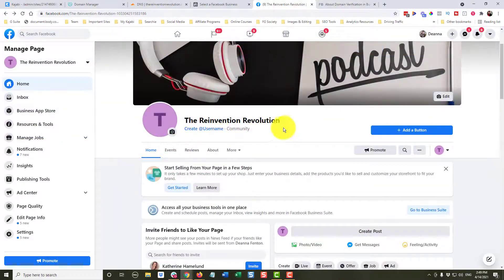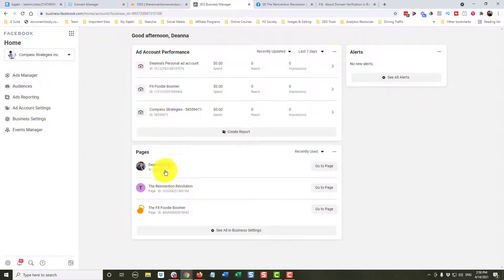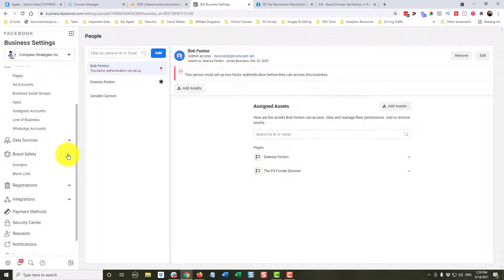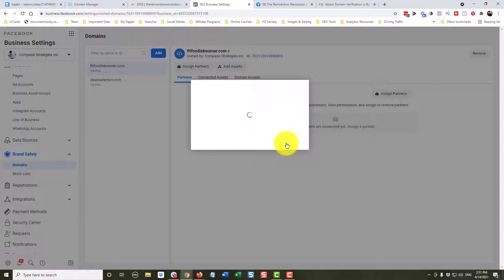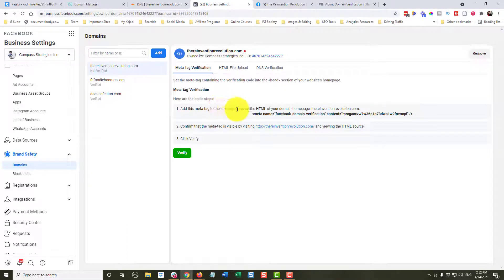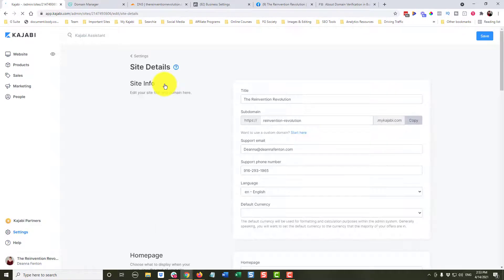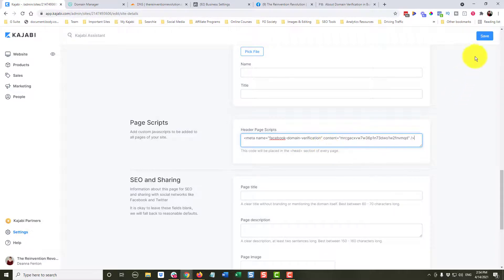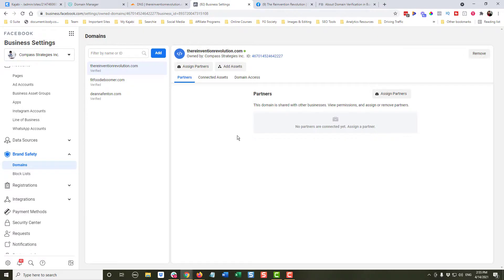How to verify your Kajabi custom domain in Facebook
I show you how to verify your Kajabi website domain in Facebook business manager. For running Facebook ads.

In this video I'm going to show you how you can verify your domain in Facebook for your Kajabi website. If you want to run Facebook ads in the future Facebook has now put in a requirement that you need to verify the domain and verifying the domain means wherever you're going to send Facebook ad traffic that domain needs to be verified. That is why you have to have a custom domain for your Kajabi site. Whether that is yourdomain.com or a subdomain like programs.yourdomain.com it needs to be a domain that you own. I have a Facebook page here for the reinvention revolution and now what we need to do is go into our business manager. Now I have found that everybody seems to have a different view of Facebook for their business page. Mine shows different businesses yours will not. But I have here I have different ad accounts and you can see here it's showing the pages that are under this business account. And one of them is the reinvention revolution. So my Deanna Fenton and fit foodie boomer domains are already already verified and we want to verify the reinvention revolution. So I'm going to come over here to business settings

So I'm going to scroll down here to brand safety. Which is Facebook's way of talking about verifying and protecting your domain. I am going to click on domains and you can see right here it has that these two domains are verified. So I'm going to click add and it says what is the domain I want to associate? And it was the revolution and I'm going to add that domain. Now we need to verify this so Facebook knows that we actually do own this domain. Now there are three different ways and this meta tag verification is the easiest one that I have found with a Kajabi site. So what it says is we want to add this meta tag, this little piece of code into the head section of the HTML of your domain homepage the reinventionrevolution.com I am gonna highlight and it says copy to clipboard. So it copied it to my clipboard and I'm gonna come back over here to Kajabi. Now remember we had gone through and set up our custom domain. Coming back over here to Kajabi and we are under our settings. I'm going to come up to site details and I'm going to click on that and I'm going to scroll down

to this section here that says page scripts. And it says right here this code will be placed in the head section of every page. So this is where we want to paste that little piece of code. So I'm going to right click and I'm going to paste it in there. And you can see it's the Facebook domain verification and I'm going to click save. Now I'm going to come back to my business manager and it says I should click verify to make sure that Facebook can find this information. Just going to click done. So now that our domain has been verified we can run our Facebook ads to any landing pages on our Kajabi site without any problem.